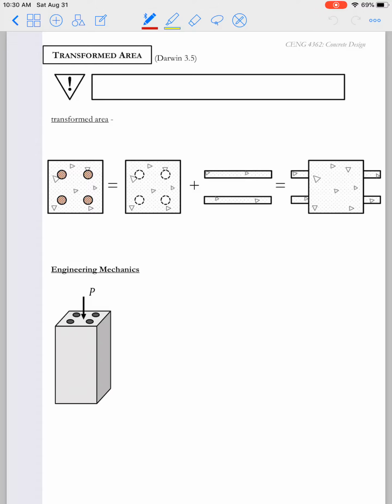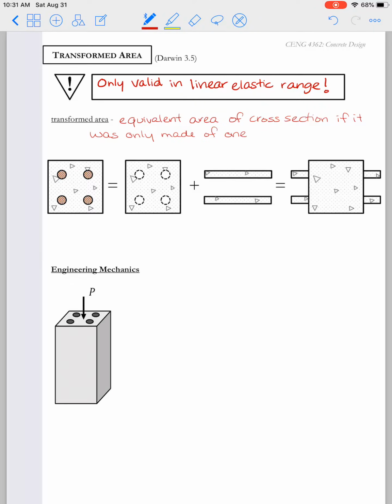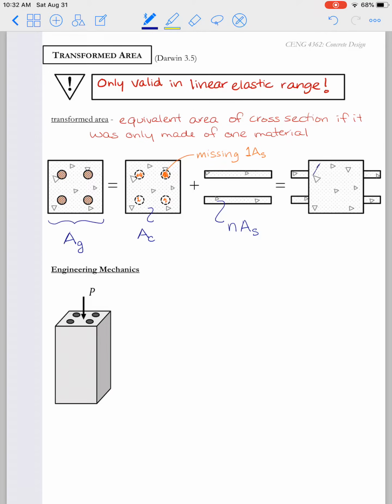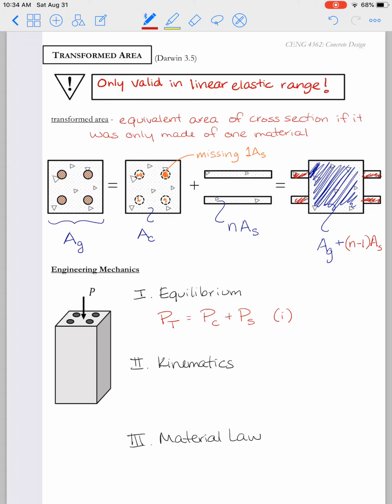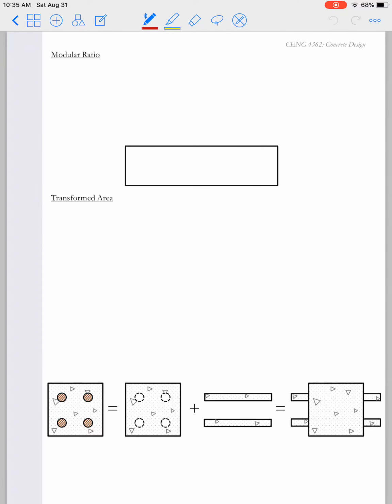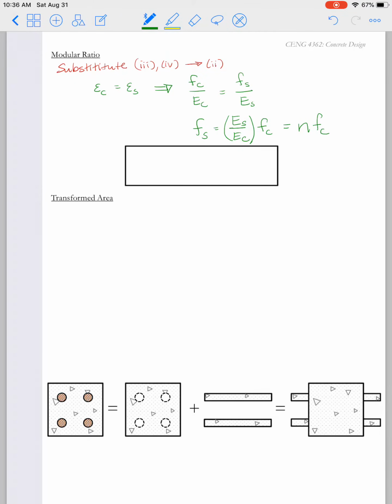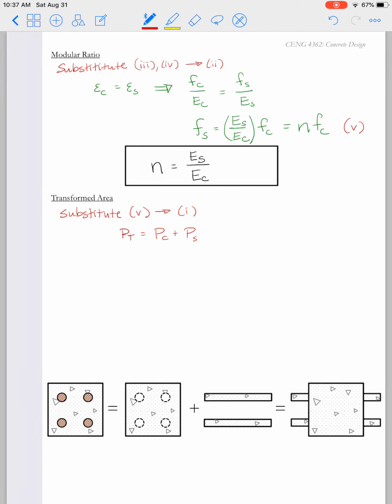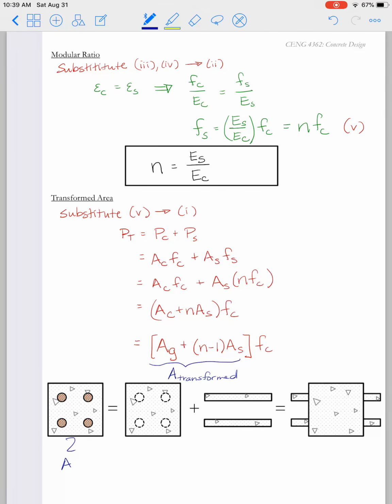02 V2. Transformed Area for RC